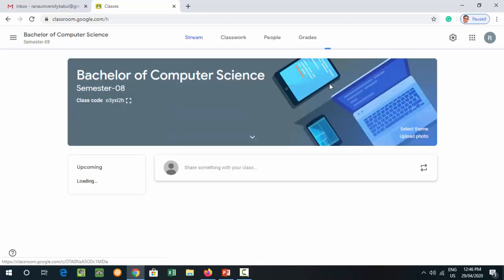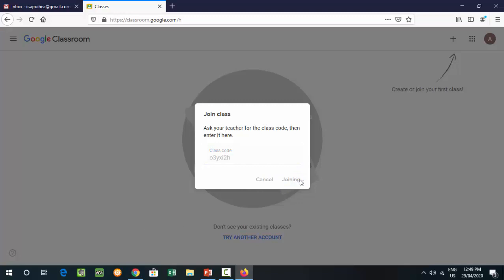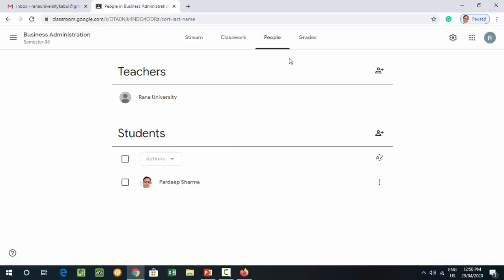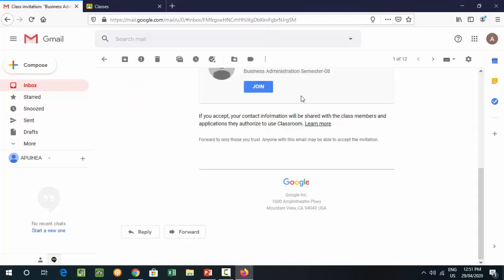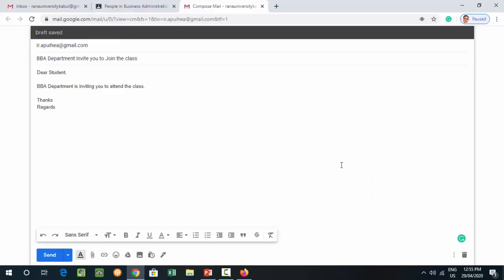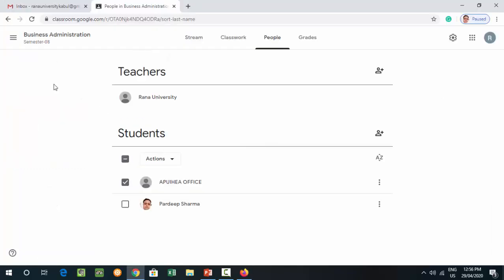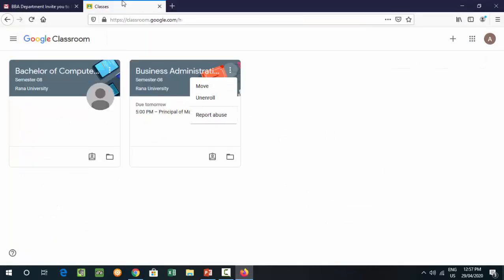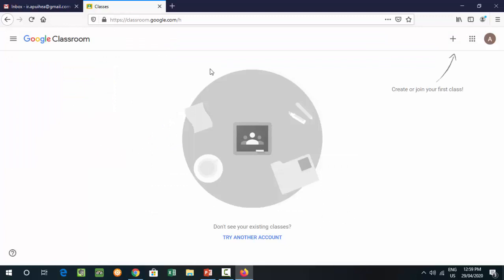Session 09 How To Invite Student To Join Google Classroom